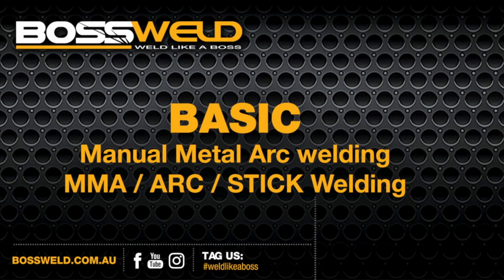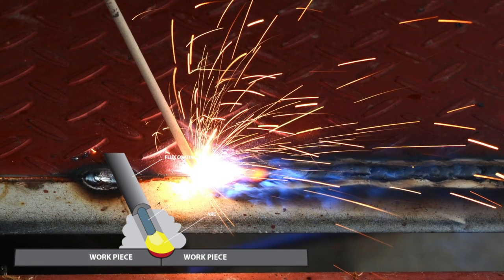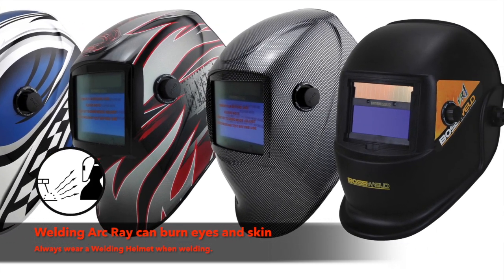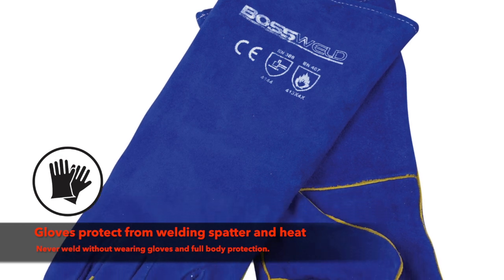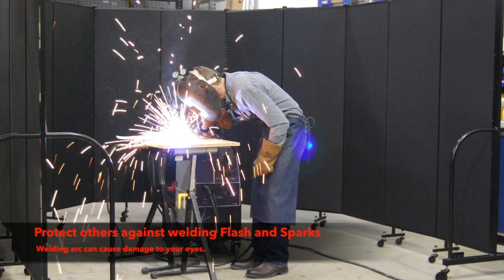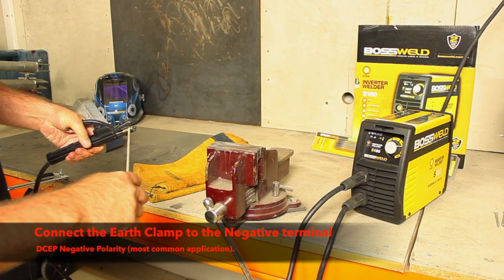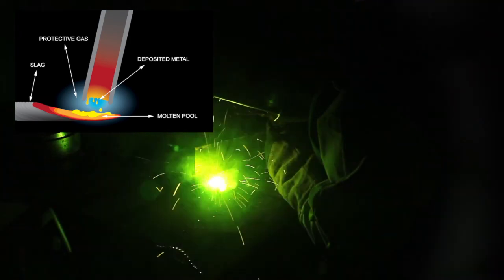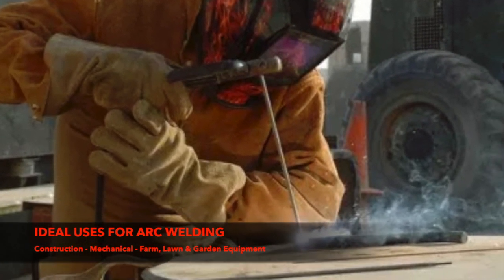Basics of Arc Welding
Basic Arc Welding and Safety